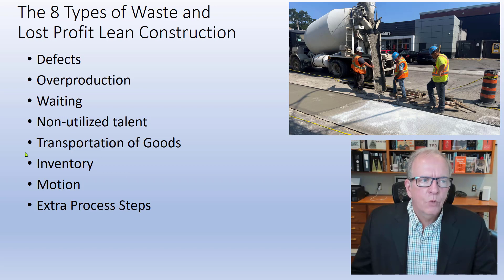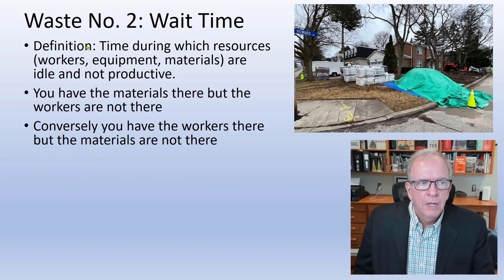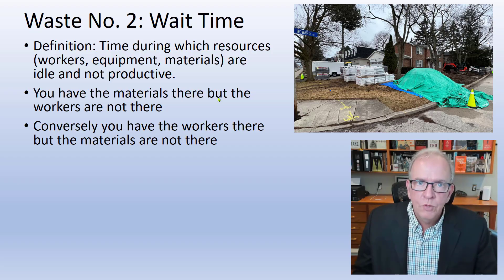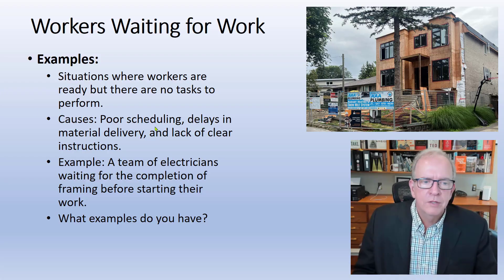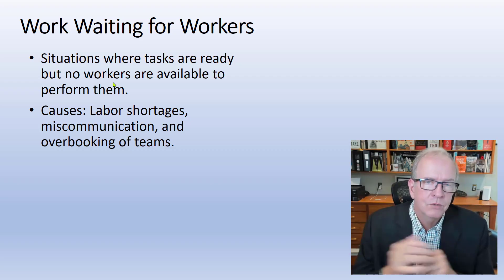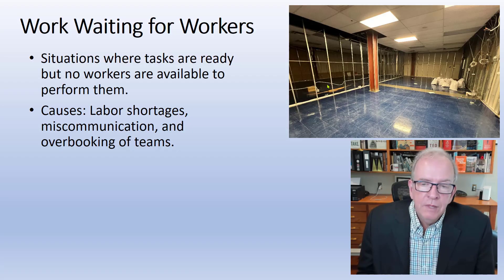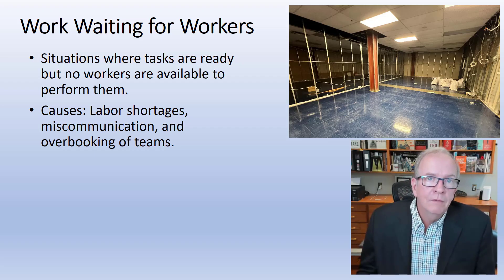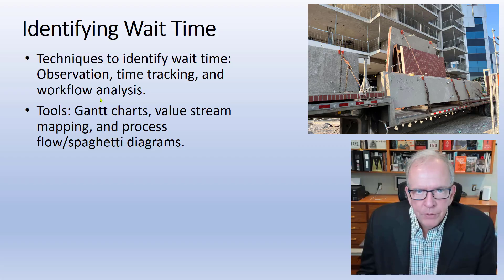Eliminating Wait Time: The Hidden Waste in Construction, Lean Construction Series Part 3, PM TIPS 64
In this third installment of our Lean Construction series on the 8 areas of waste, we dive deep into the often-overlooked waste of Wait Time. Discover how delays and downtime can drastically impact project timelines and budgets. Learn actionable strategies to identify and eliminate wait time in your construction processes, boosting efficiency and productivity. Whether you’re a contractor, project manager, or construction professional, mastering the art of minimizing wait time is crucial for staying competitive. Watch now to streamline your workflow and enhance project outcomes!